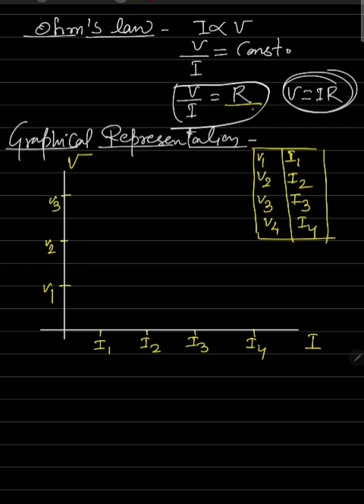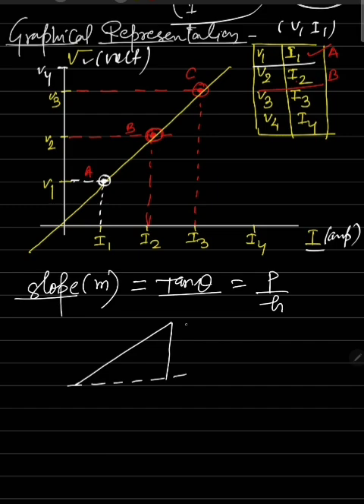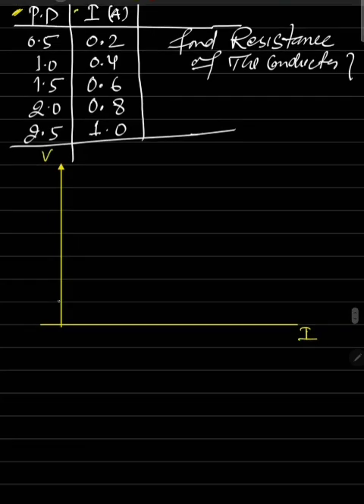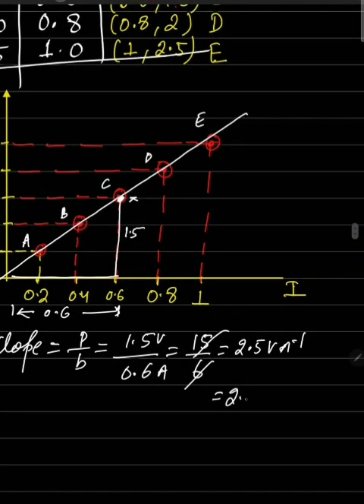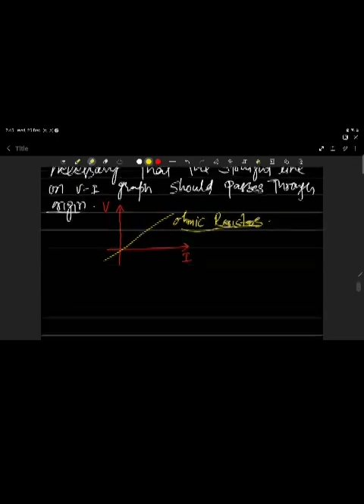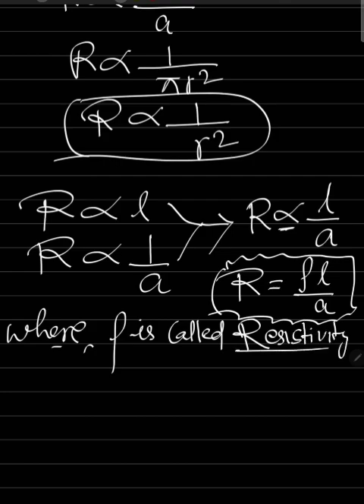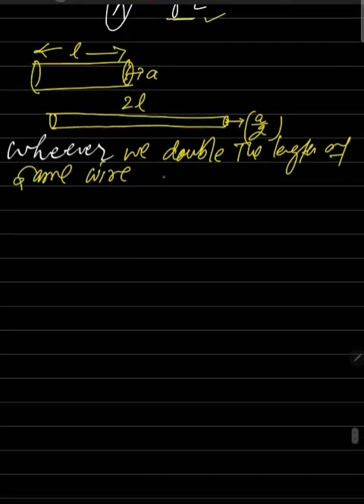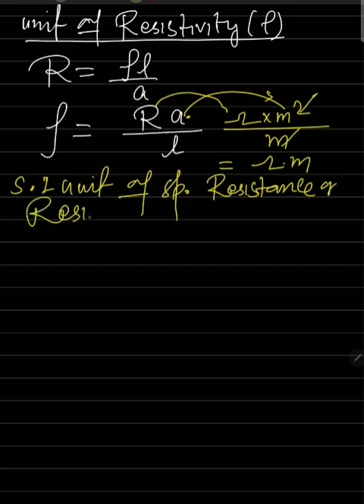Basic concept of ohms low ,slope of ohms law graph,ohmic and non Ohmic resistor